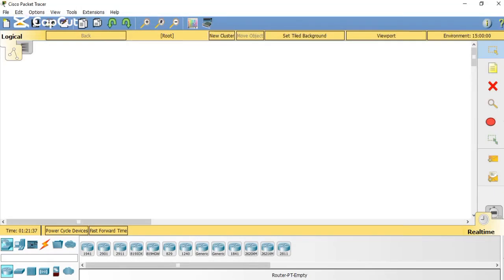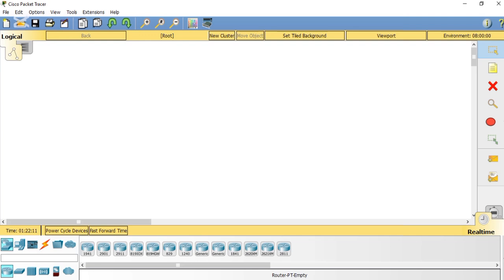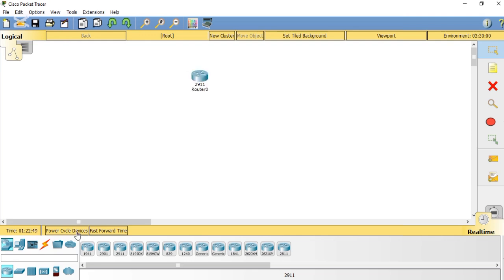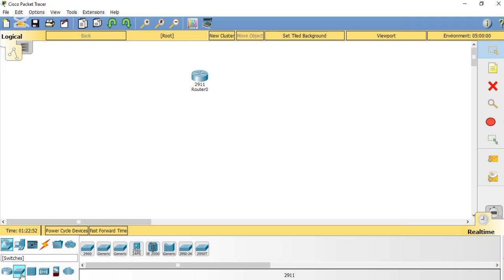Configuring office network using vlans and DHCP in Cisco packet tracer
lan and Inter Vlan Routing using Cisco Packet Tracer
Vlan configuration step by step